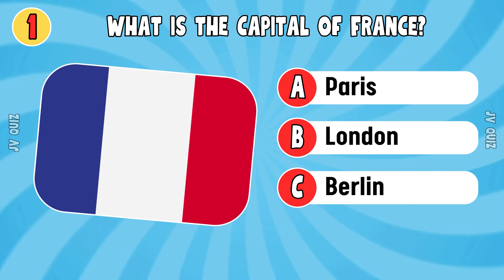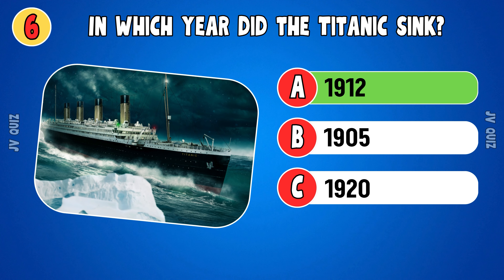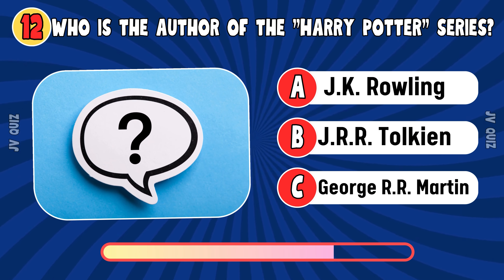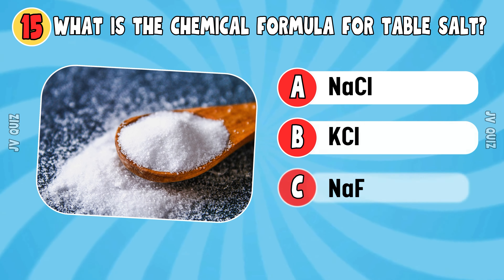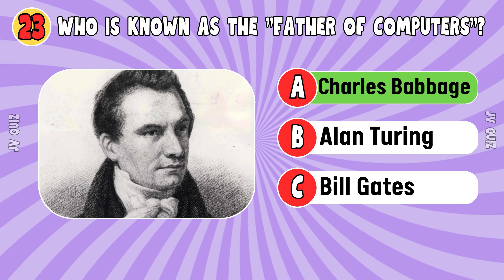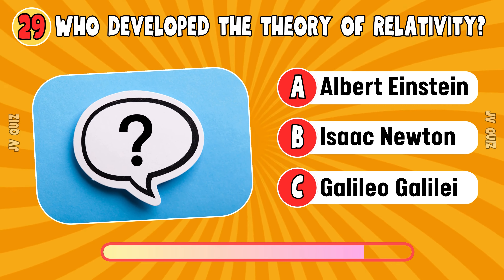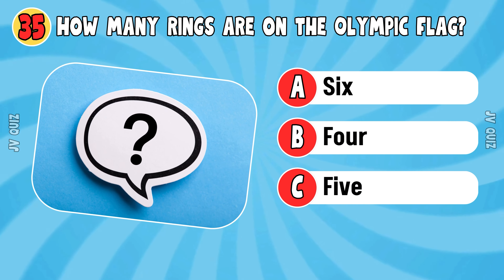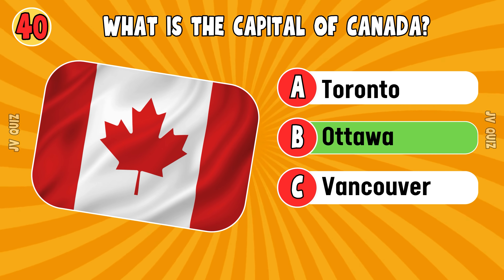How Good is Your General Knowledge? 🧠📚 Take This 40-Question Quiz To Find Out!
Get ready to test your general knowledge with 40 challenging questions in this exciting JV quiz! Do you know the capital of France and who wrote Romeo and Juliet?